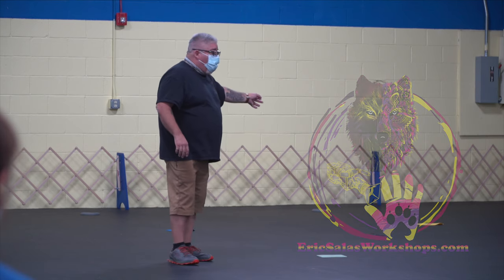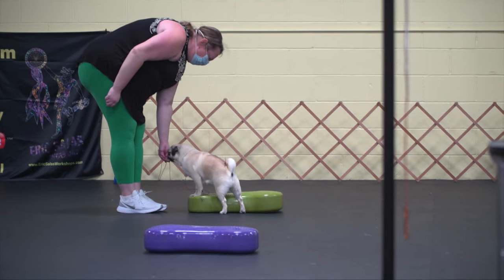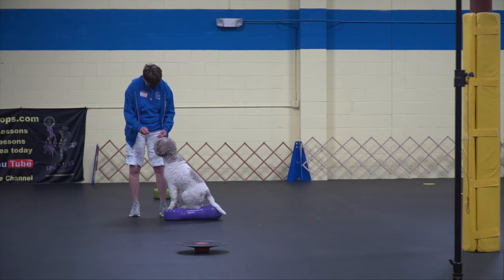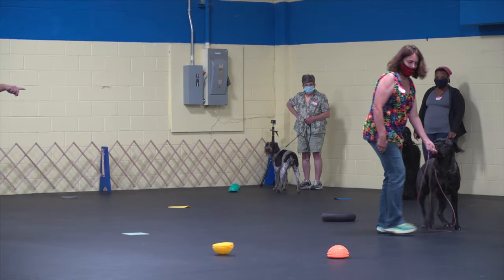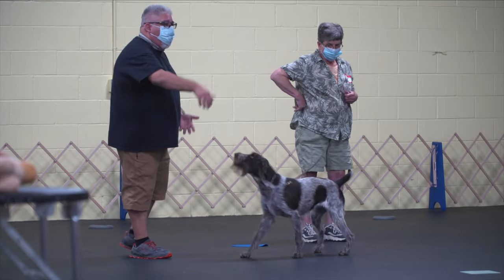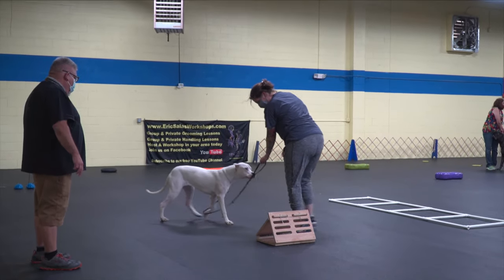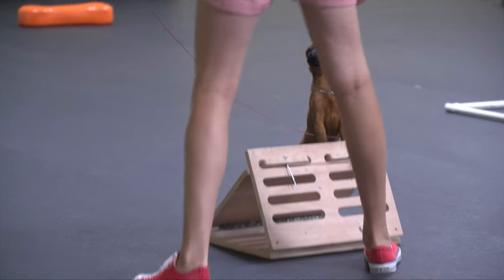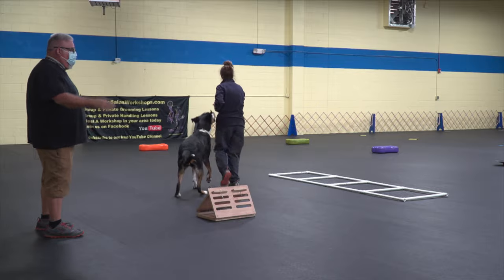Eric Salas Dog Training workshop Day 1 (Establishing Respect)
Learn how to train dogs for any performance event, Dog show, or for the home. Conventional training techniques will not work on dogs with old working lines. These dogs have primitive instincts and are bred to do jobs with little to no input from humans. As they mature they instinctively test pecking order. These tests can go unnoticed and cause these dogs to not see us as leaders. This usually happens about 12 to 18 months but can begin as early as 8 to 12 weeks.  A dog with primitive instincts may exhibit one of two traits, Fight or Flight we recognize this as shy or aggressive. This is an act due to lack of social skills normally in breeds bred more for companionship vs a dog bred for a job. The techniques in this video are taught in Day 1 training of an Eric Salas Workshop. Before any performance or conformation training can be effective with these types of dogs you must first use these techniques to earn mutual respect and trust. You must watch this video from start to finish to truly be effective. You will see Eric Salas demonstrate how to create a solid foundation to fix this challenge to ensure success in all future training. After watching this video and successfully practicing these techniques look for Eric Salas Dog Training workshop Day 2 (Introduction to Dog Show Training)

Than you